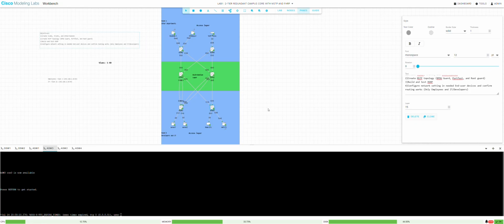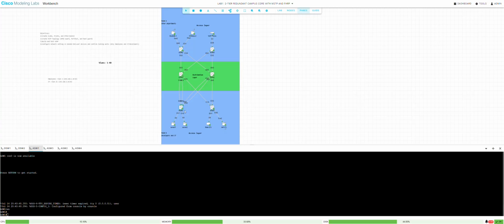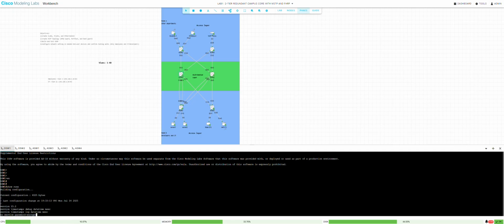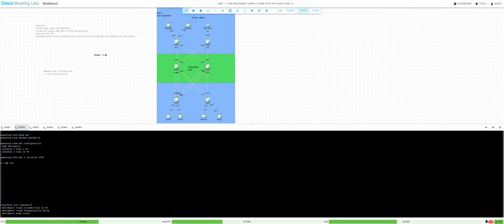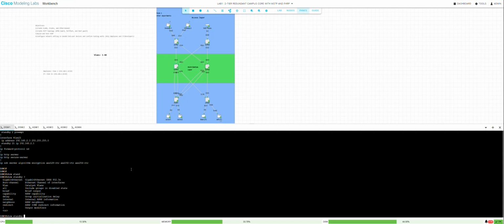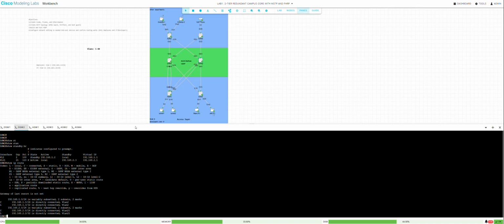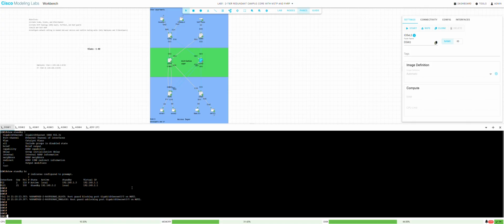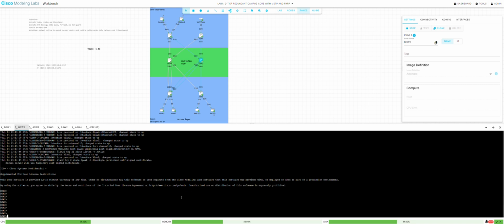2-tier Redundant Campus Core with MSTP and FHRP (CML Yaml file included!)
Errata: Root guard won't shutdown (err-disabled) a switchport, but will turn it into root-inconsistent mode until the conflict is resolved.